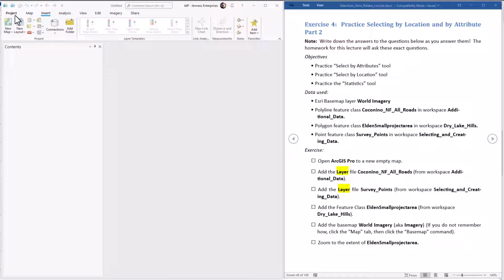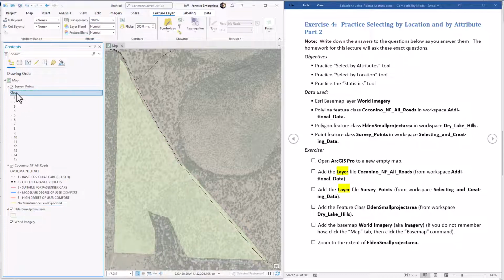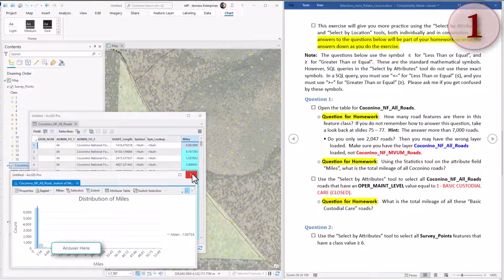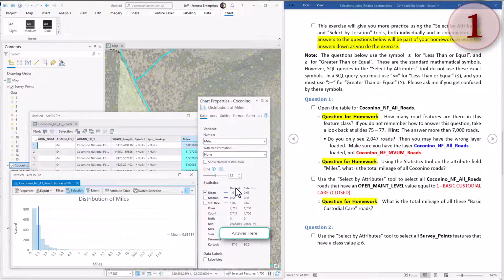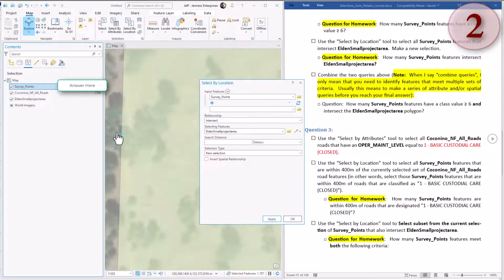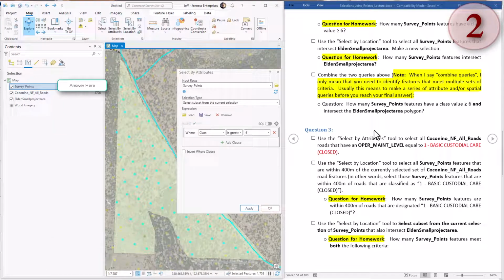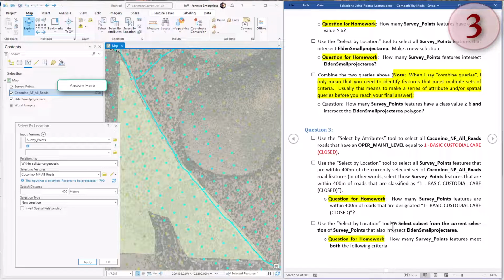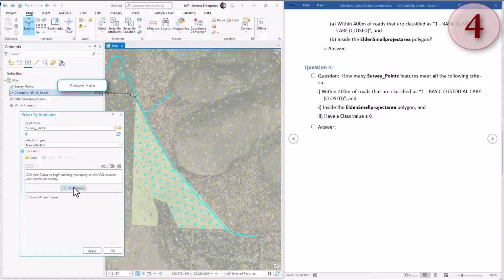Selections, Joins and Relates in ArcGIS Pro: Lab Exercise 4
A step-by-step demonstration of all the questions in Lab Exercise 4, demonstrating the tools for selecting by location.  The answers to these questions will be part of the homework.